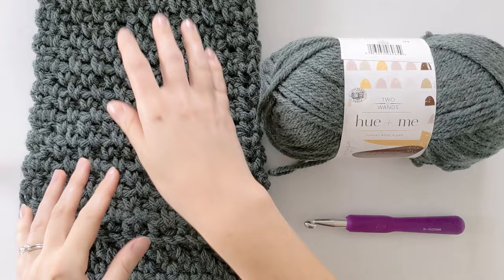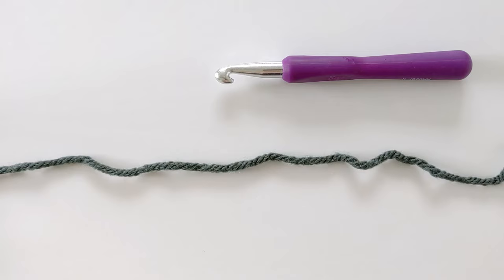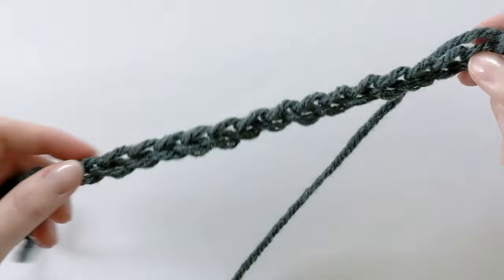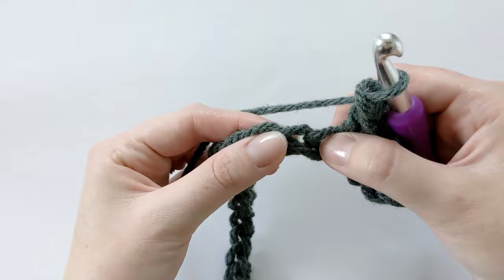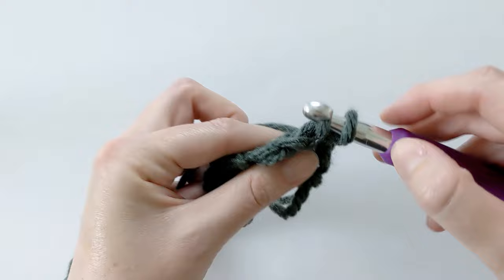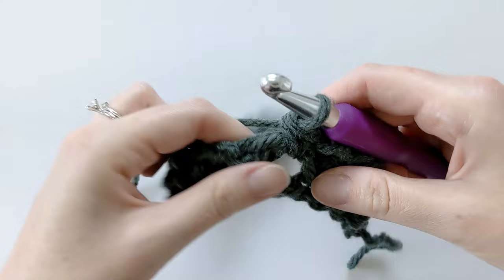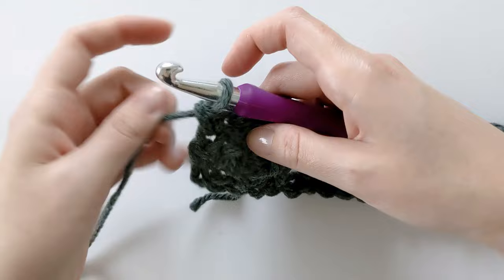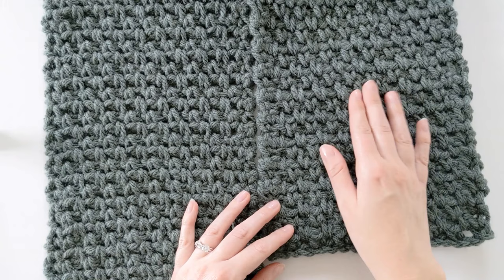Classic Men's Crochet Scarf Tutorial - Free Crochet Men's Pattern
Learn how to crochet a classic men's crochet scarf with this easy + free crochet pattern. This crochet scarf is made using a 2-row repeat and Lion Brand Hue + Me yarn. It's the perfect beginner crochet scarf, as it's made using only single crochet and chain spaces.

10.0 mm Crochet Hook
Stitch Markers (optional)
Darning Needle
Scissors